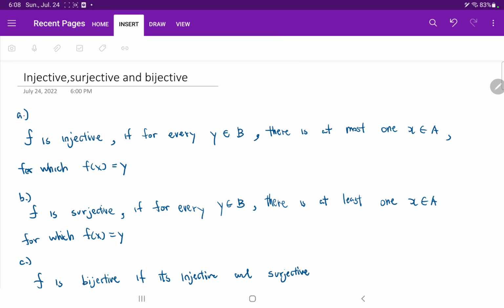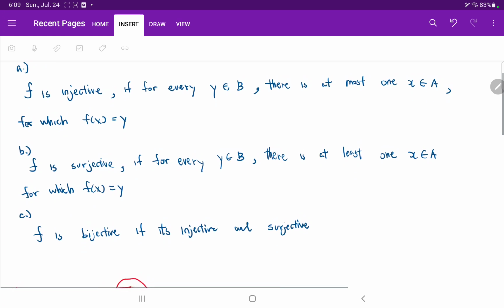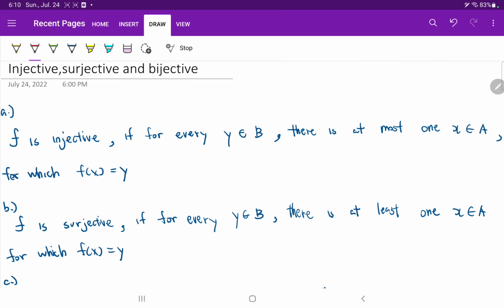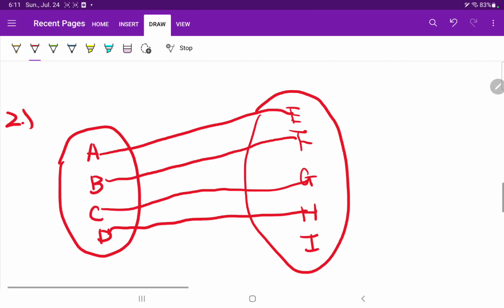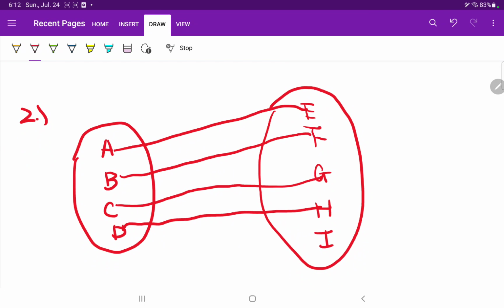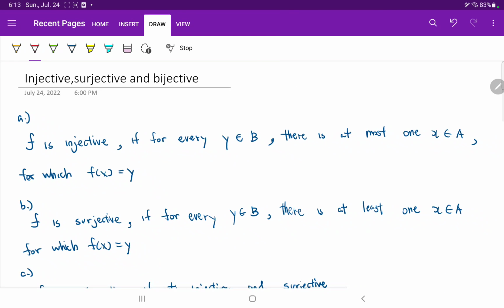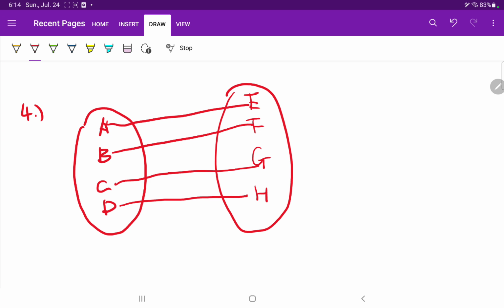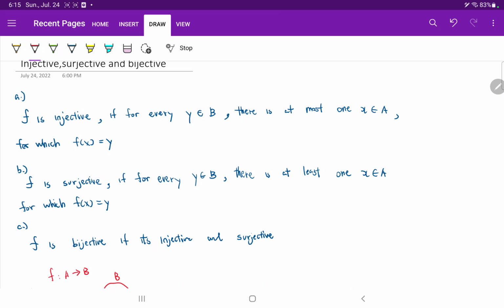Injective, Surjective and bijective function